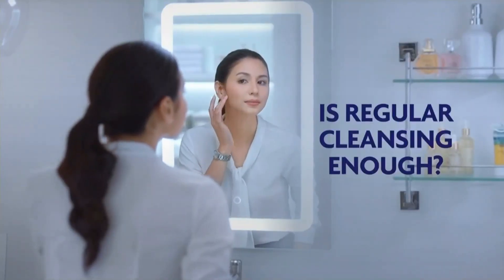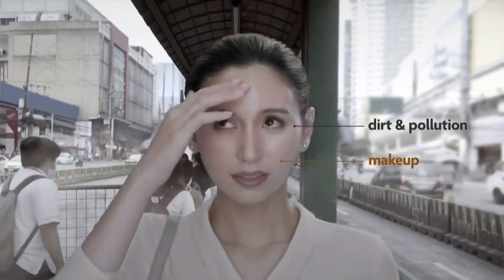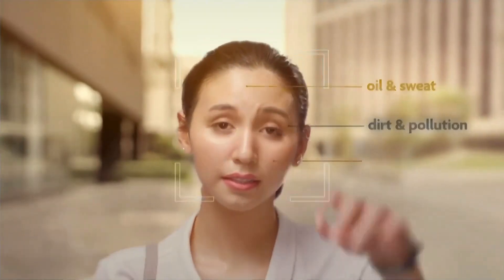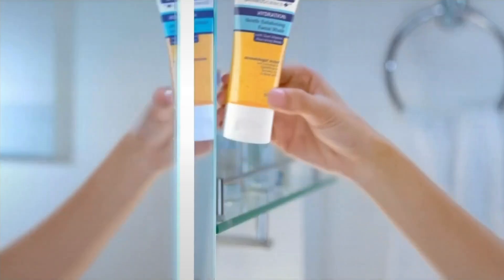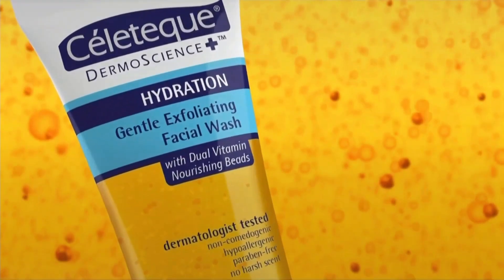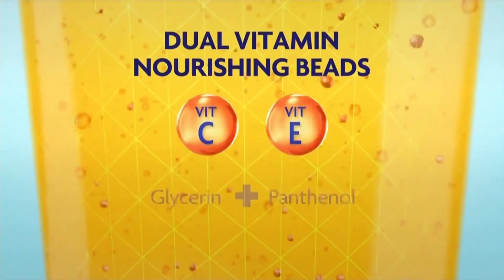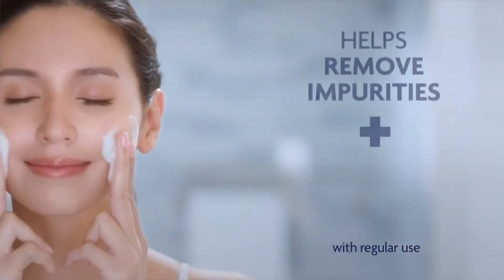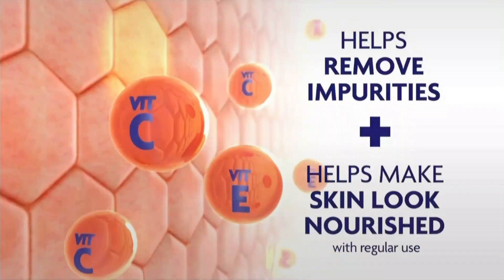Celeteque Hydration Facial Wash TV Ad Q2 2023 30s (Philippines)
Celeteque Hydration Facial Wash: The no. 1 facial wash for hydrated skin.

DRPS One 7766: Celeteque Hydration Facial Wash TV Ad Q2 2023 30s (Philippines)
Here at DRPSOne, We're the only One.

Uploaded on DRPS One YouTube Channel.